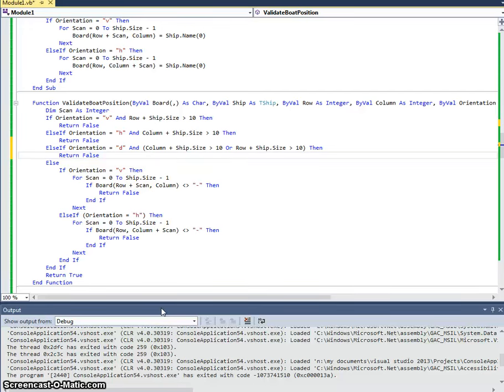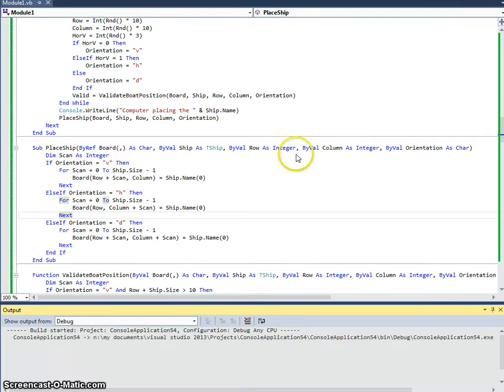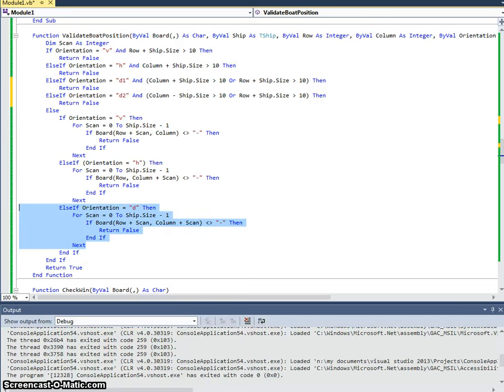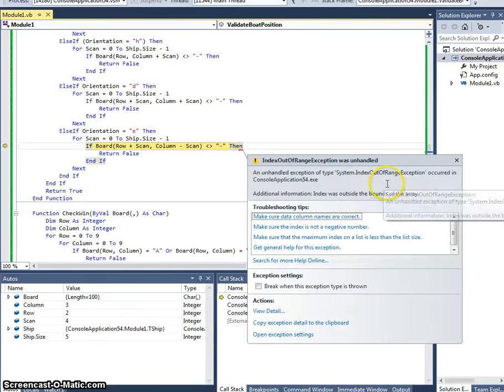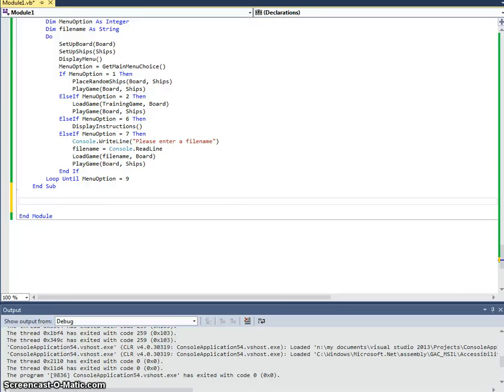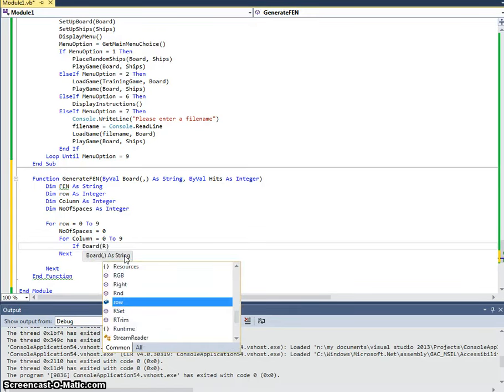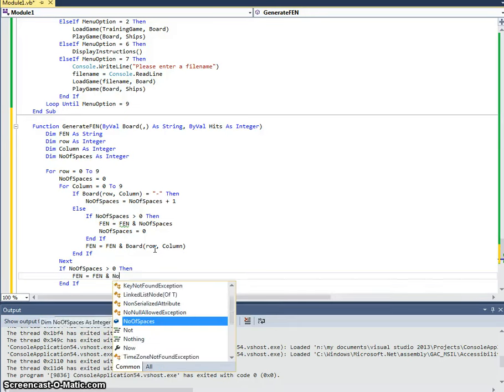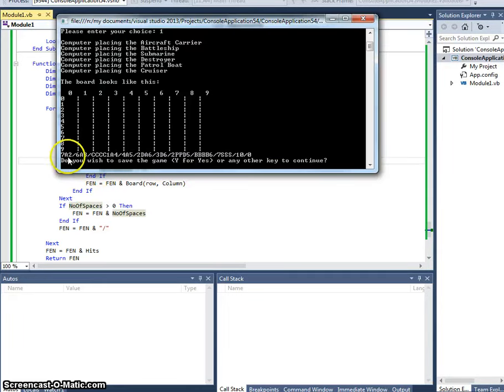Pre-Release Warships - Darren's Questions Q10 and FEN Solutions